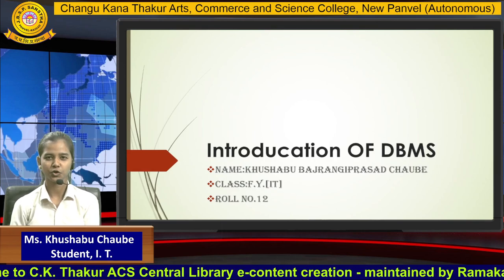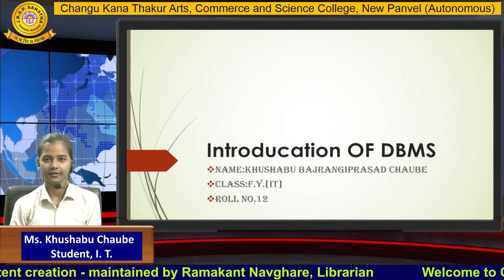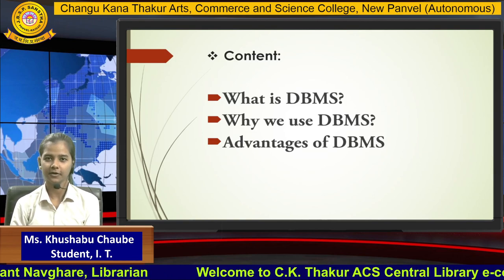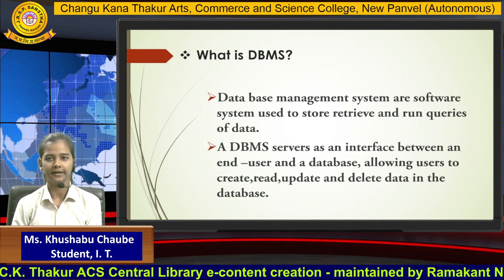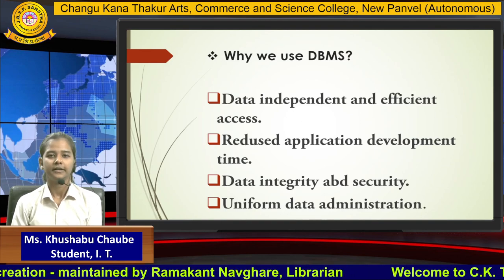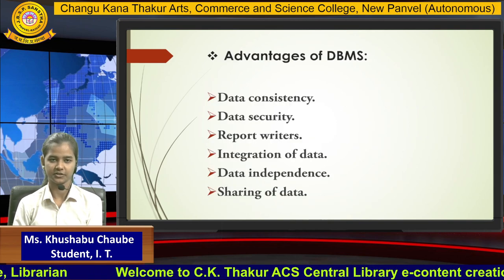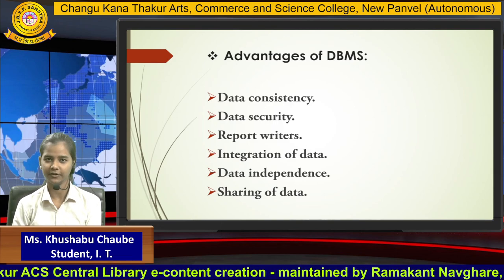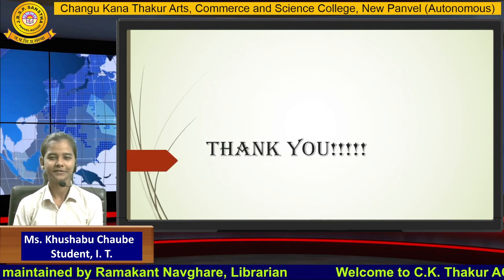Ms.Khushabu Chaube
Student, I. T.